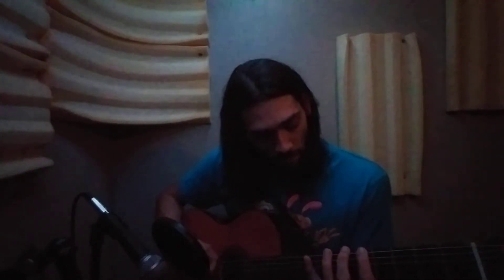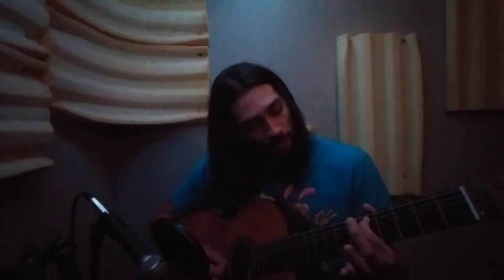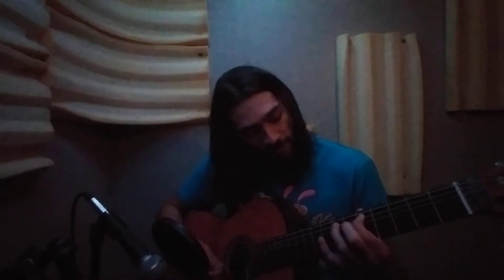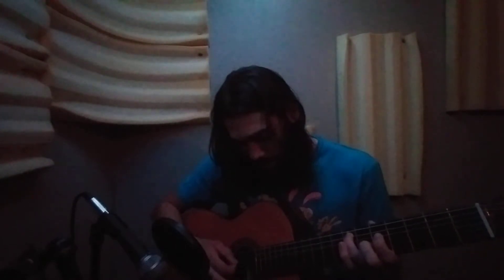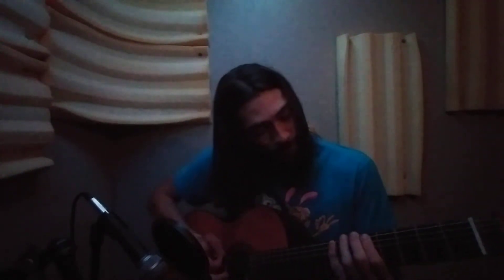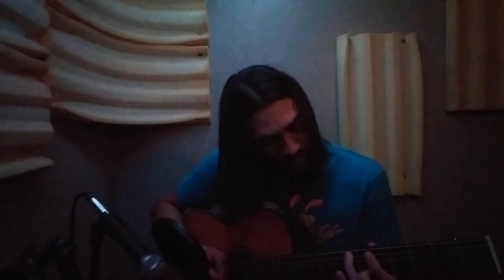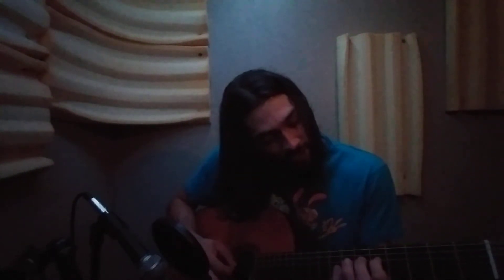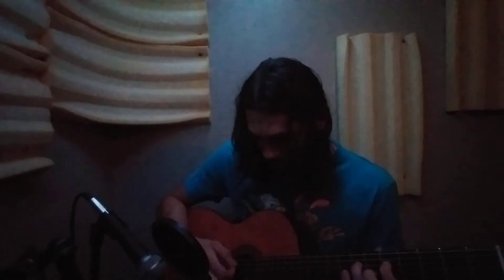Guitar Lesson #2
First notes and scale